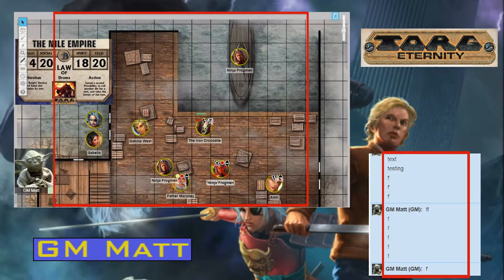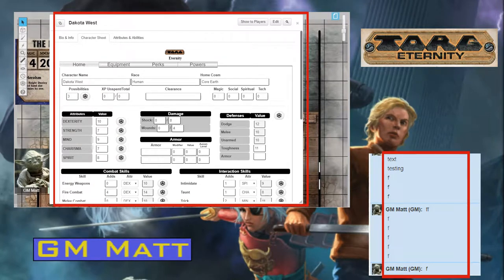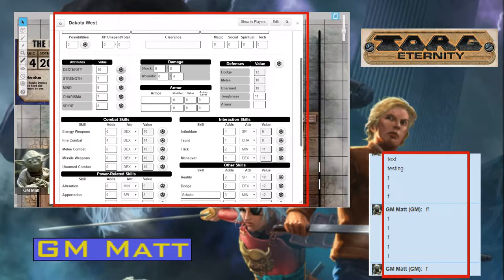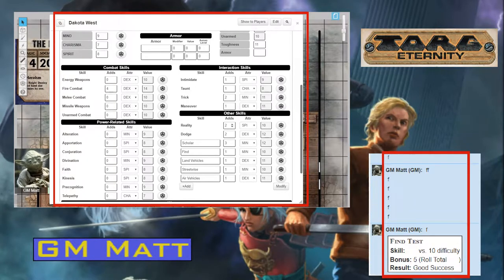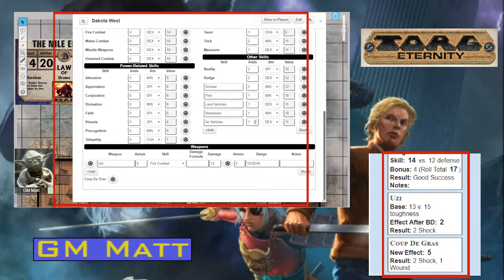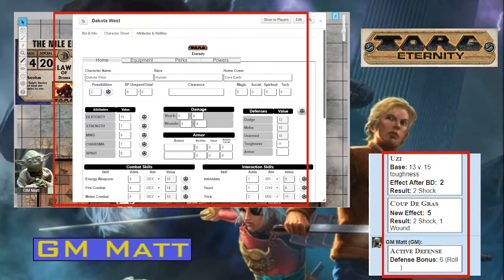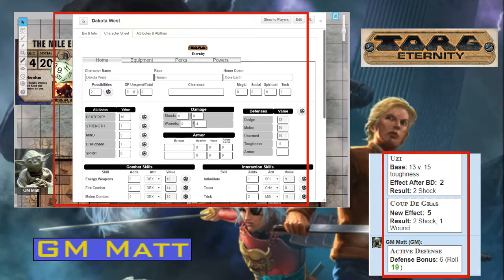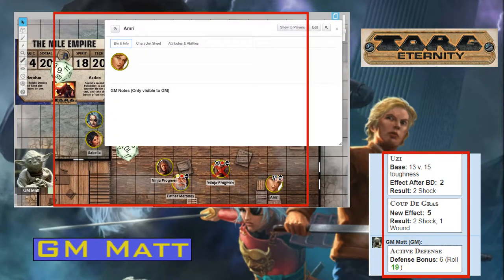Torg Roll20 Character Sheet v2 Tutorial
A brief review of the features of the Torg Eternity 2.0 character sheet on Roll20.